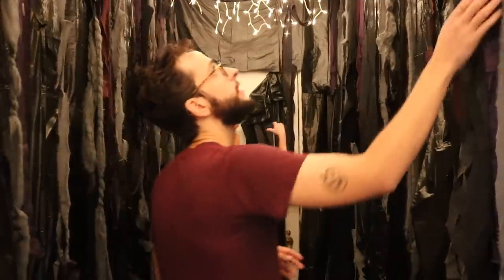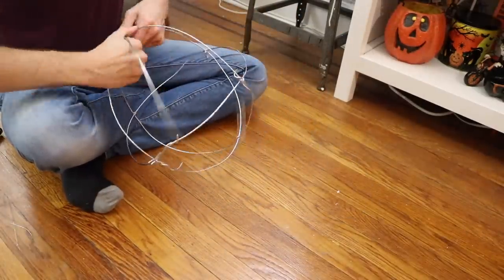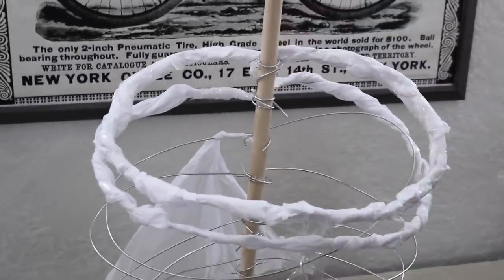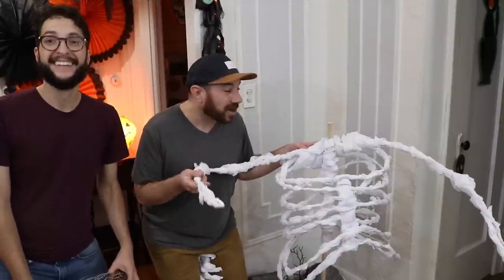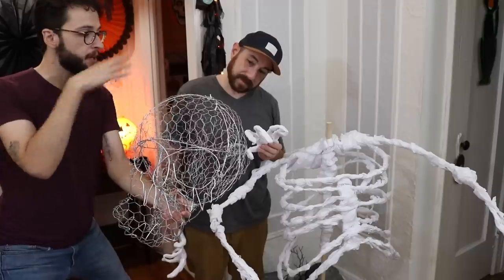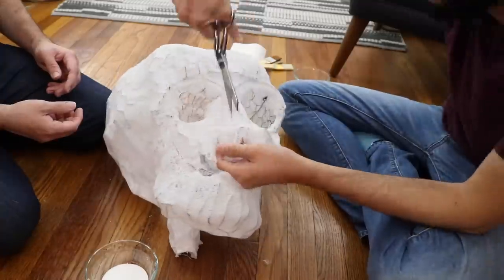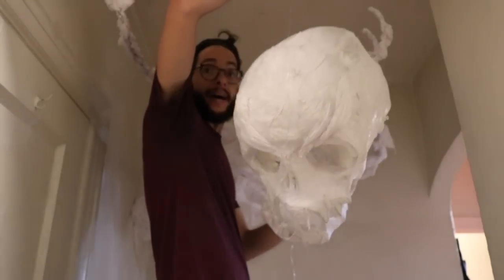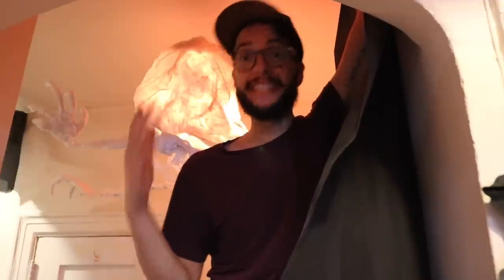EASY DIY GIANT SKELETON CREATURE HALLOWEEN DECORATION - HALLOWEEN HALLWAY MAKEOVER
We love a dramatic entrance for our apartment to help set the mood. This year we went with a haunted house vibe and created a giant creepy skeleton ghost to scare our guests! Halloween is here!

Go to the blog for materials and a link to the Martha Stewart inspiration video: